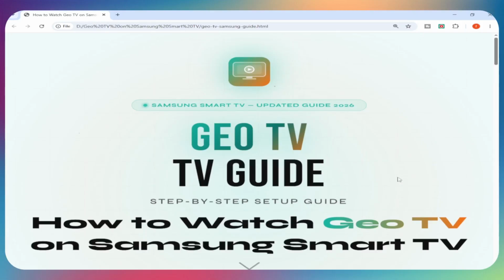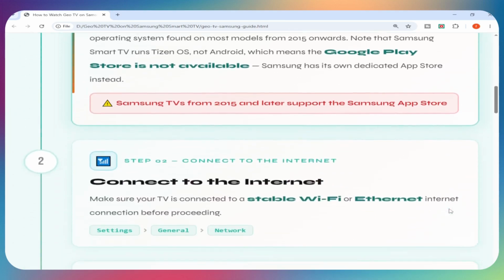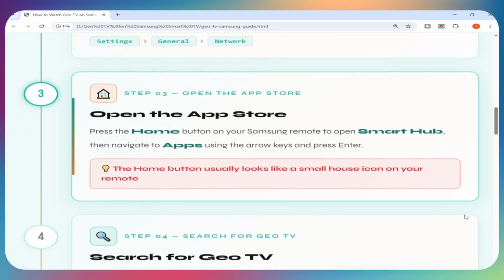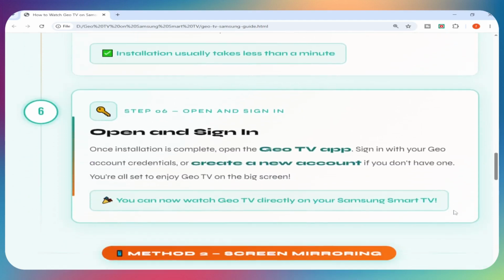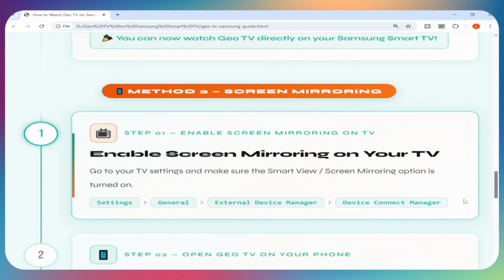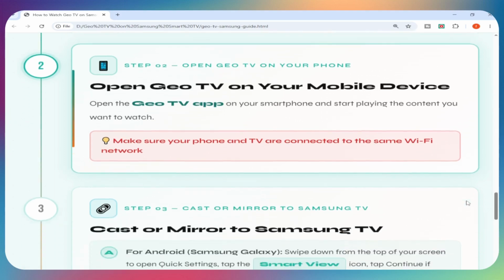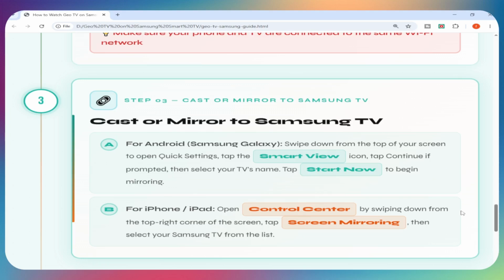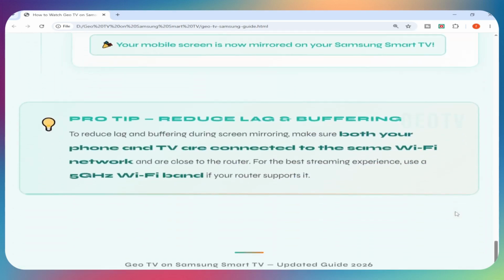How To Download JioTV on Samsung Smart TV (2026)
How to Watch Geo TV on Samsung Smart TV | Installation & Screen Mirroring Guide

Want to watch Geo TV on your Samsung Smart TV? In this complete guide, you'll learn how to install the Geo TV app directly from the Samsung Apps Store and how to use screen mirroring if the app is not available in your region.

This step-by-step tutorial works for most Samsung Smart TVs running Tizen OS and covers both native installation and mobile streaming methods.

📌 In This Video:
✔ Check Samsung Smart TV compatibility (Tizen OS)
✔ Connect TV to Wi-Fi or Ethernet
✔ Download Geo TV from Samsung Apps Store
✔ Search and install Geo TV or Geo TV Plus
✔ Sign in or create a Geo TV account
✔ Use screen mirroring from Android and iPhone
✔ Fix Geo TV not available in your region

📺 Method 1: Install Geo TV App on Samsung Smart TV
• Open Smart Hub → Apps Store
• Search for “Geo TV”
• Install and launch the app
• Sign in to start streaming

📱 Method 2: Screen Mirroring (If App Is Unavailable)
• Enable Screen Mirroring / Smart View on TV
• Connect Android (Smart View) or iPhone (Screen Mirroring)
• Start playing Geo TV from your mobile device
• Enjoy content on the big screen

💡 Pro Tips:
• Samsung Smart TVs use Tizen OS (not Android)
• Geo TV may not be available in all regions
• Use the same Wi-Fi network for smoother mirroring
• Keep devices close to the router to reduce lag